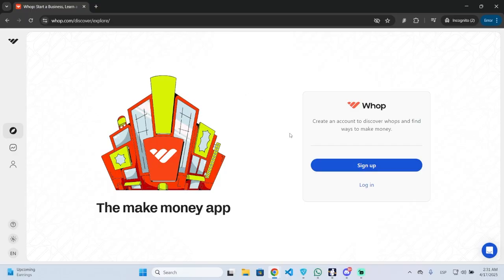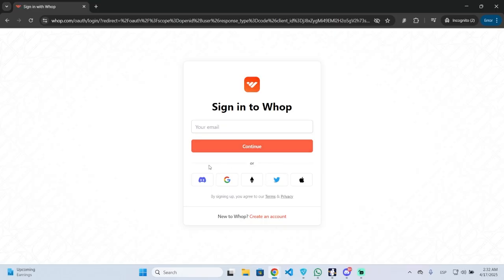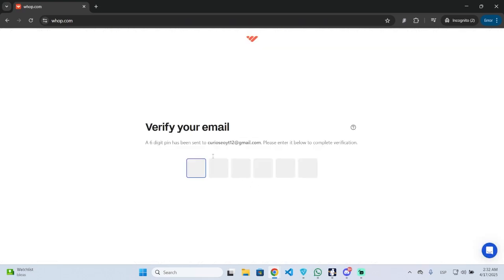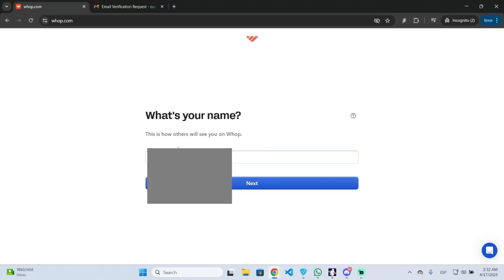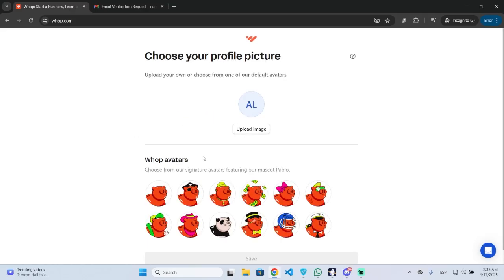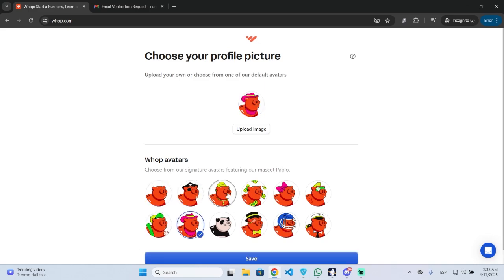How To Sign Up To EARN on Whop (Easy Method) 2025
In this video I'm going to show you the first step you need to follow to start earning money with Whop.com in 2025.
You will learn how to create your Whop account to make money by clipping content or selling digital products using Whop platform.